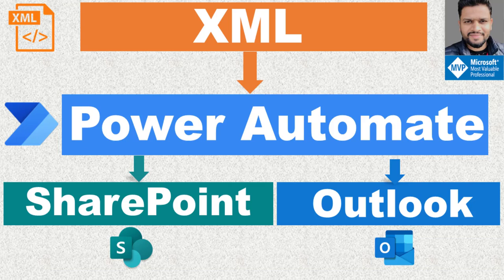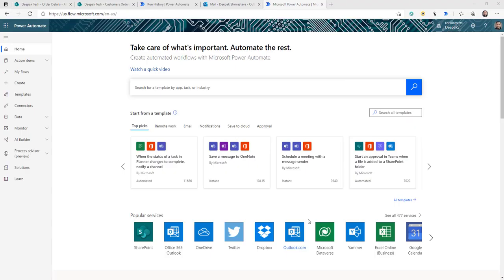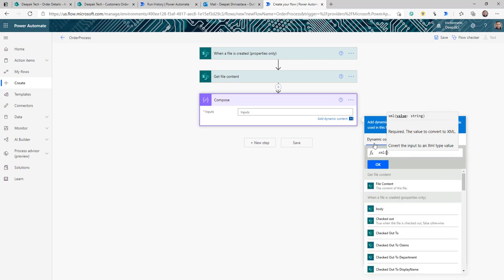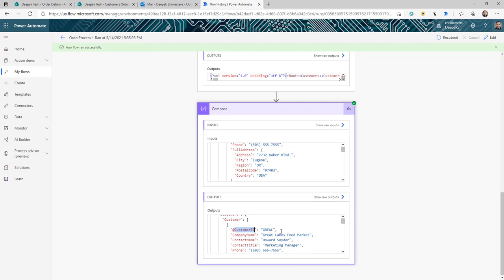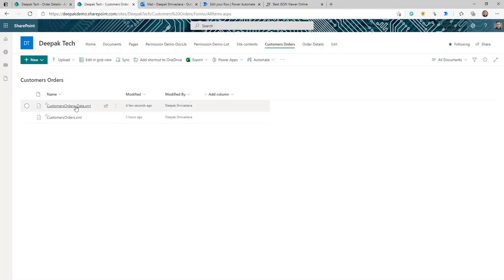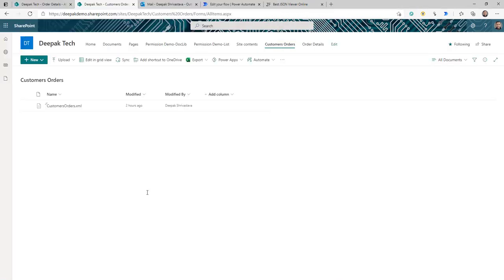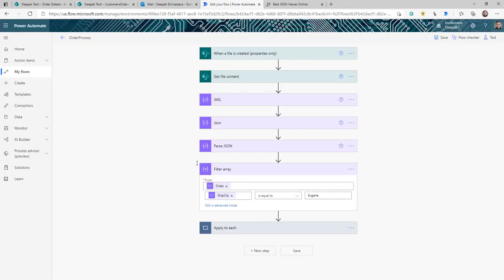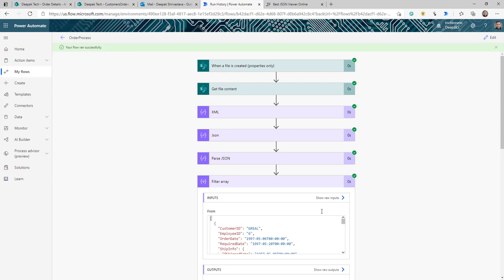Working with XML in Power Automate Flow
Hello friends,
In this video, I will show you how you can parse XML in Power Automate.
The first half of the video will cover how to extract the data and push that XML data to a SharePoint list.
The second half of the video will cover how to filter XML data and send an email report.